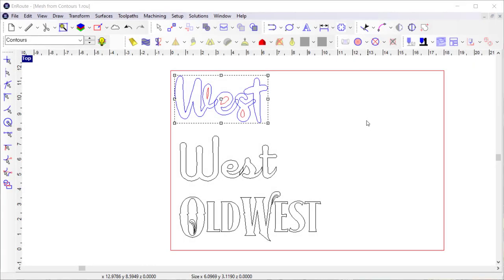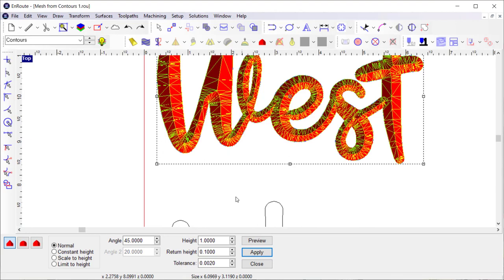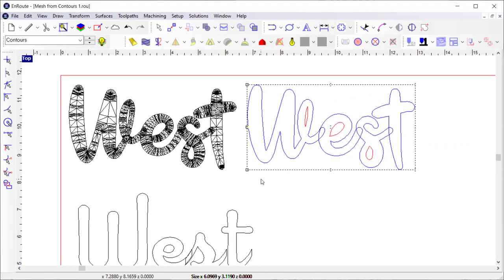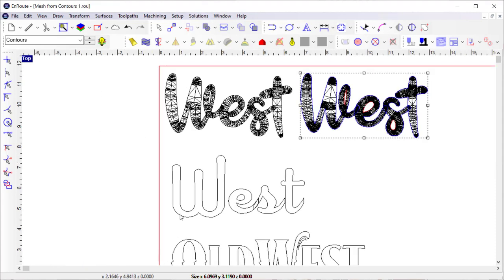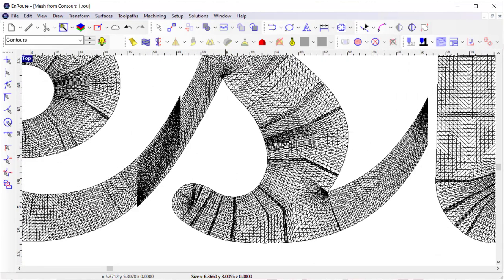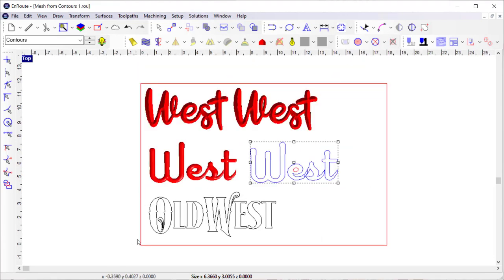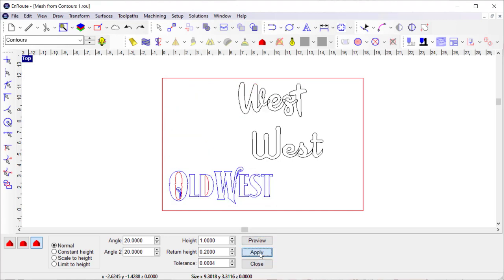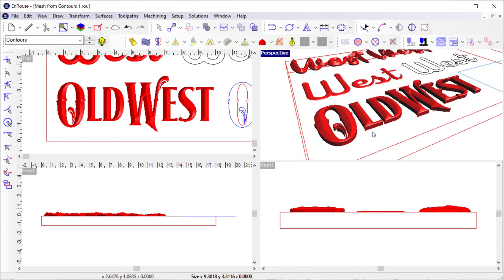EnRoute 7 - Mesh from Contours